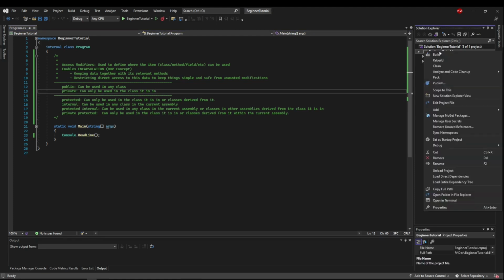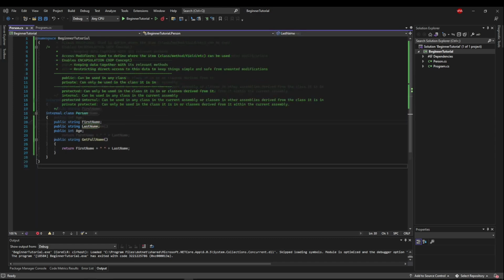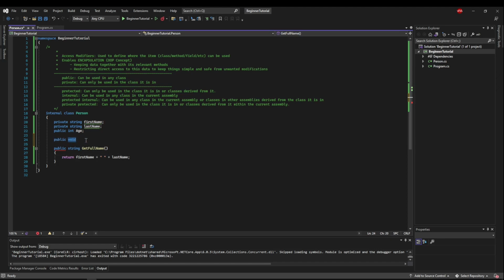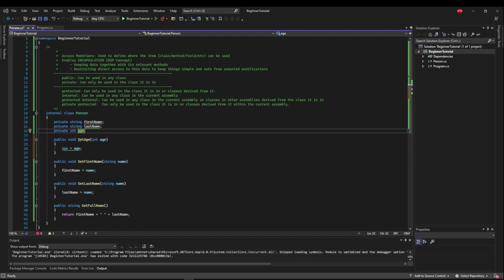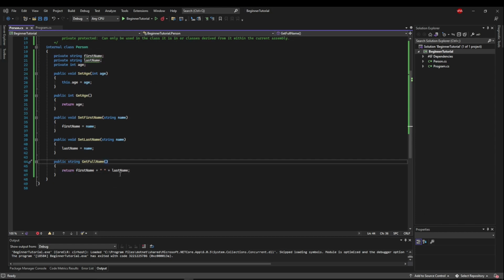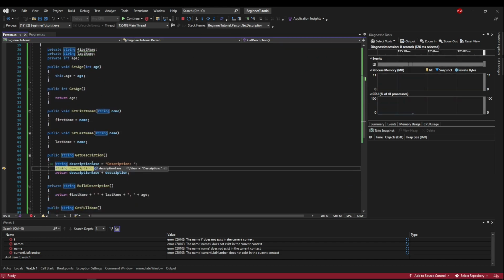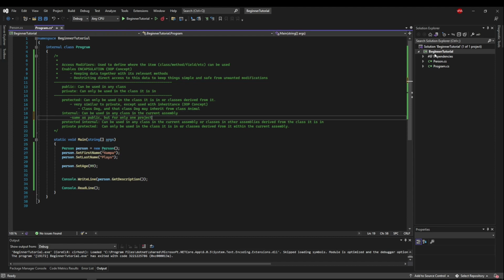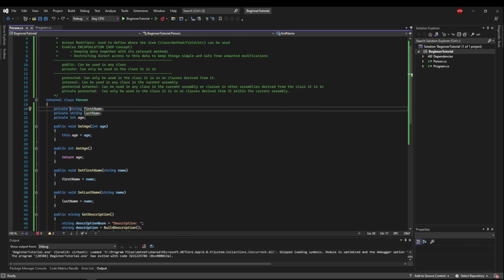C# Tutorial for Beginners #21 - Access Modifiers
Learning about the private and public access modifiers and the object oriented programming concept encapsulation, as well as going through brief explanations of protected, internal, protected internal, and private protected.

If you decide to skip the last few access modifiers, don't miss the Default Access Modifiers portion at 19:47, it's important stuff!

Chapters:
0:00 Introduction
0:37 Setup
1:51 What is an Access Modifier?
2:20 Encapsulation
3:45 public Access Modifier
4:40 private Access Modifier
8:43 this Keyword
15:49 protected Access Modifier
17:02 internal Access Modifier
18:07 protected internal Access Modifier
19:03 private protected Access Modifier
19:47 Default Access Modifiers
20:32 Wrap Up